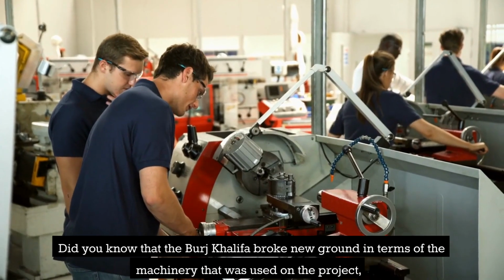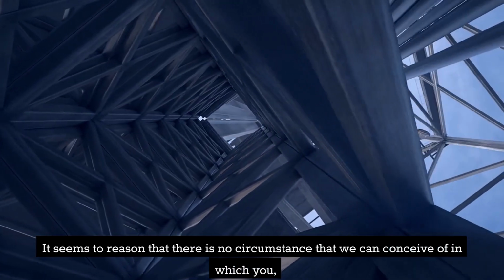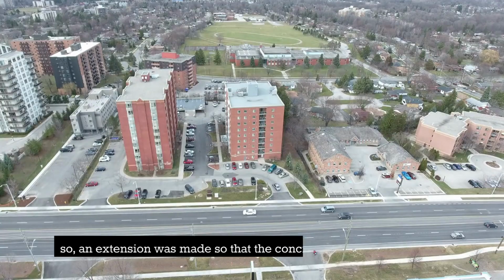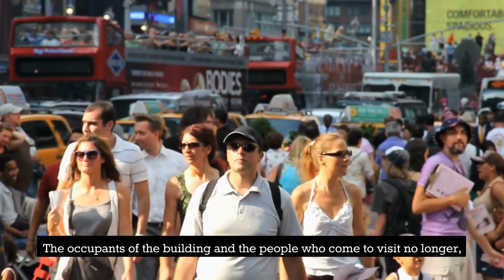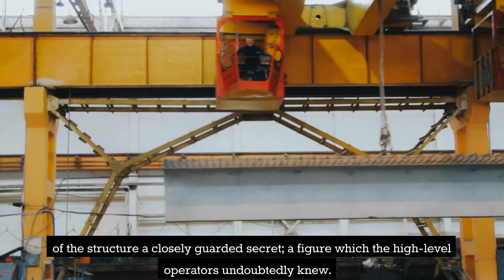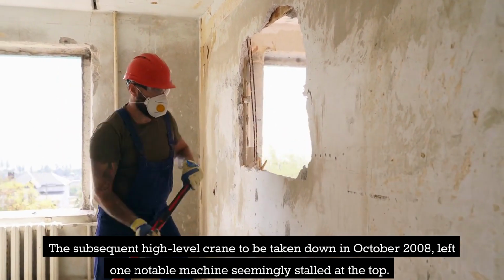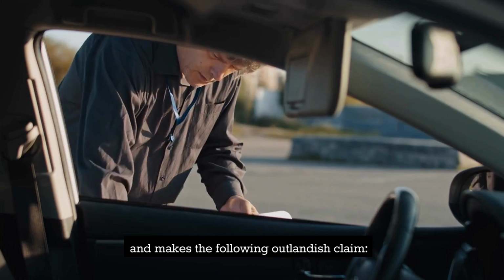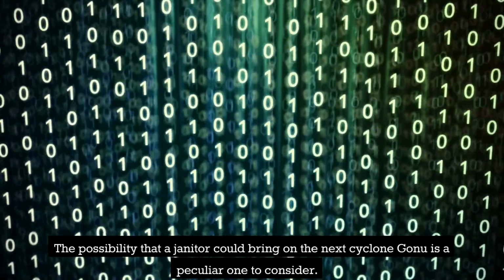From CONCEPT to COMPLETION!- 6 High-Tech Tools Used to Build the Burj Khalifa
The Burj Khalifa in Dubai, United Arab Emirates, is the tallest building in the world, standing at a staggering 828 meters tall. But, have you ever wondered how this engineering marvel was constructed? In this video, we go behind the scenes and show you the intricate process of building the Burj Khalifa, using six high-tech tools that played a crucial role in its construction. From concept to completion, witness how the skilled team of architects, engineers, and construction workers used cutting-edge technology to make the impossible, possible. Discover the solutions that were used to overcome the challenges faced during the construction of this remarkable skyscraper. If you are interested in architecture, engineering, and construction, then this video is a must-watch. Join us as we explore the process of building the world's tallest building and the tools that made it all possible!